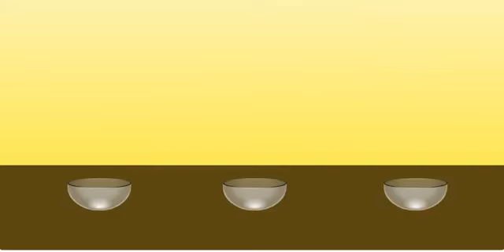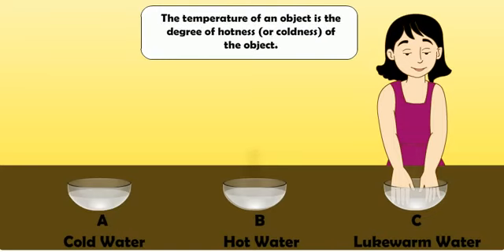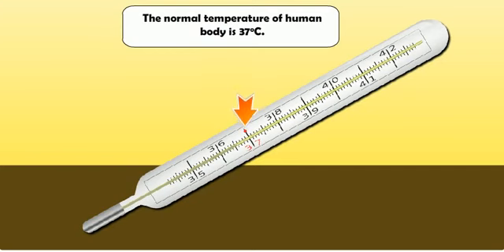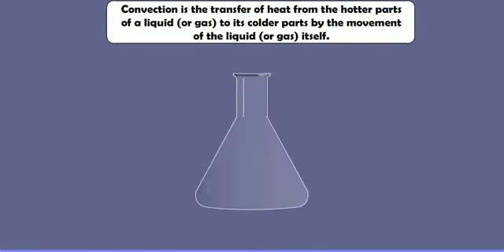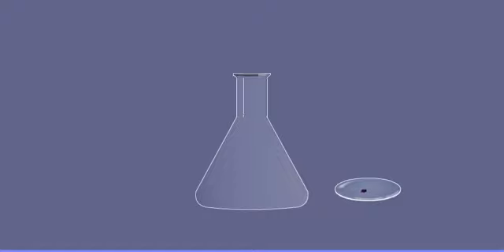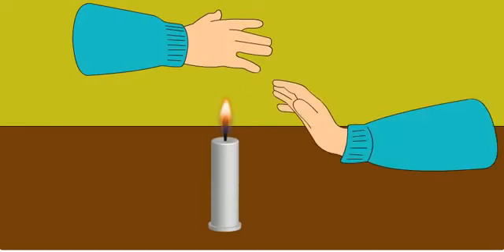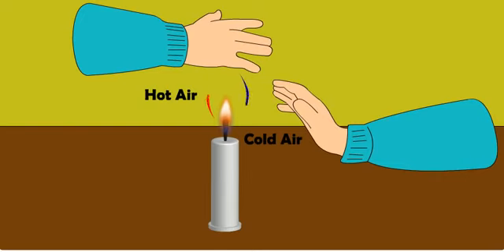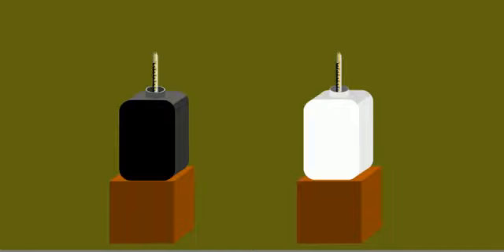class 7 science ch 4 heat